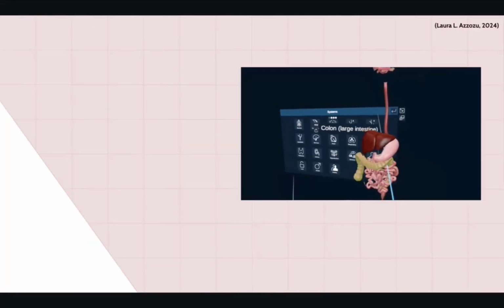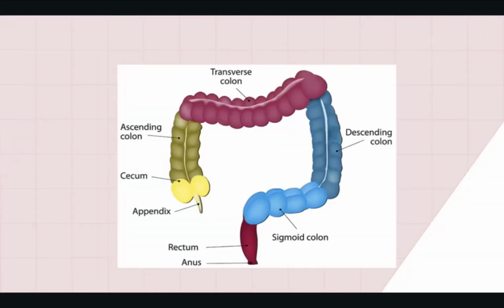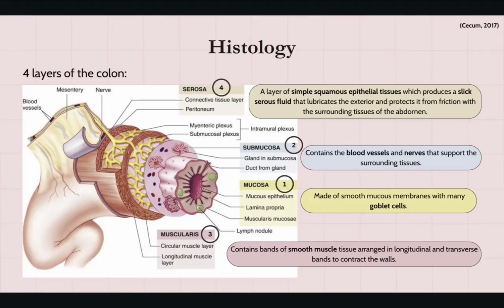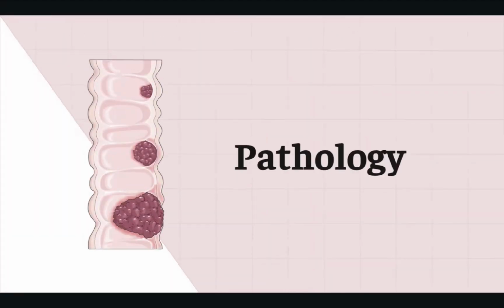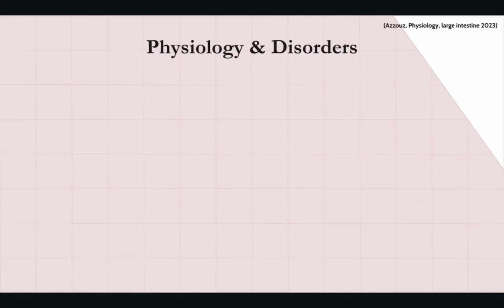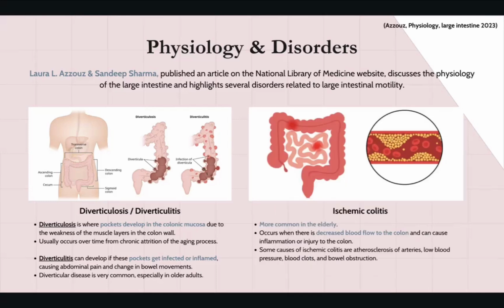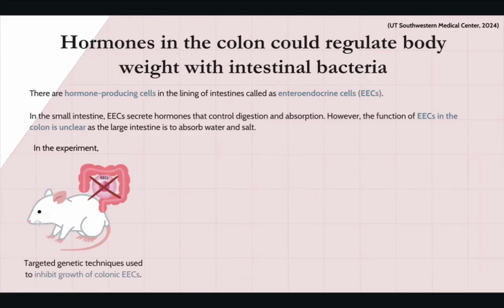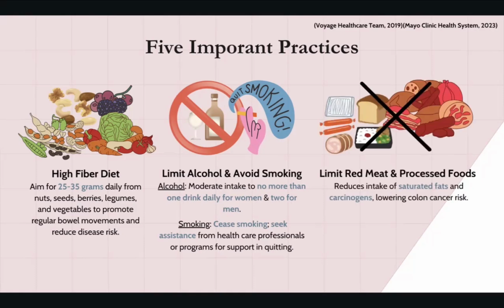"Basic Anatomy with Histology and Haematology" Assignment Group 4 (Large Intestine)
The video explains in detail the parts of the large intestine using VR (3D Organon) and through the slides and labeled pictures. Hope you enjoy :)